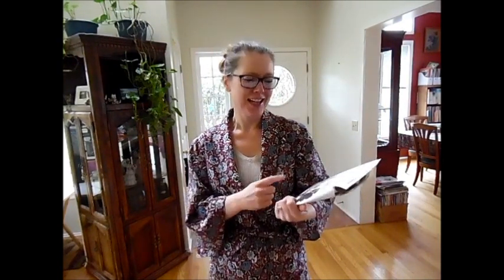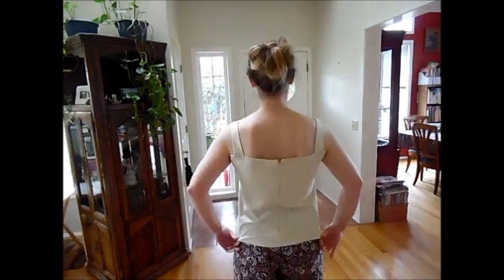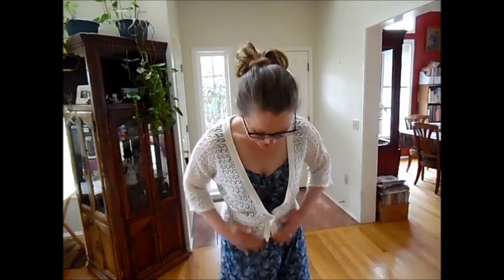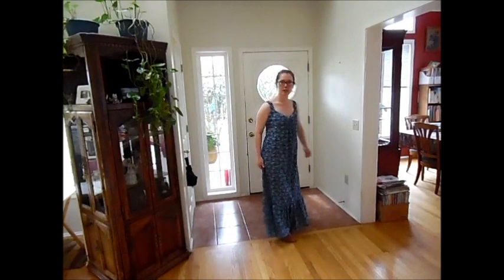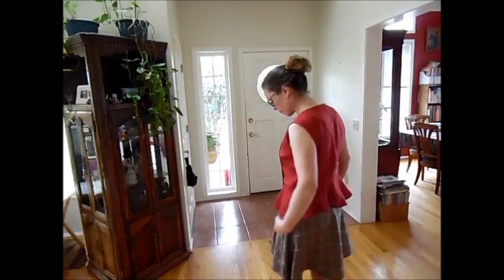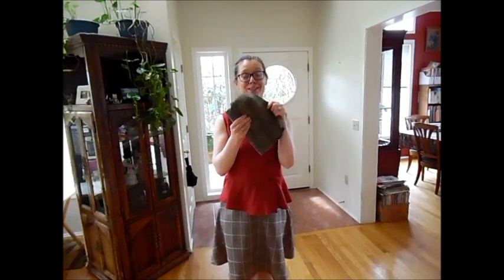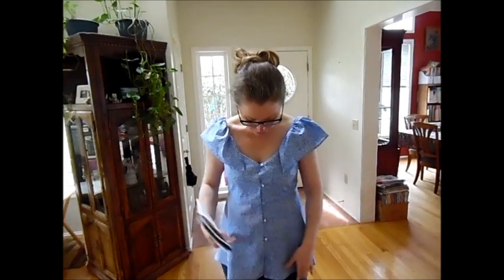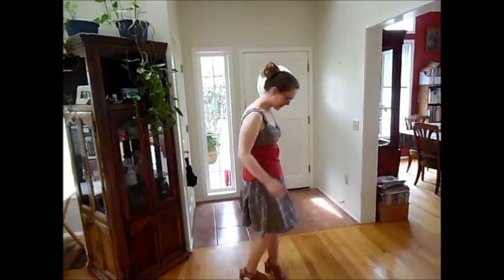Me Made May 2019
This month I decided to take up sewing again.  I hadn't sewn anything in at least 15 years.  It's  been fun to be back at it again.

I used the following patterns:
Butterick B6669
Butterick B6670
McCalls M7902